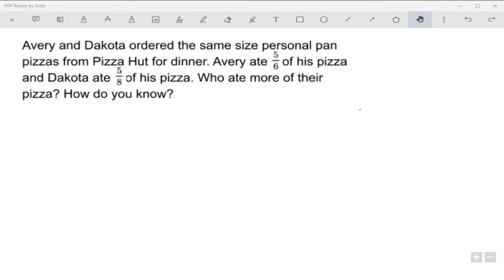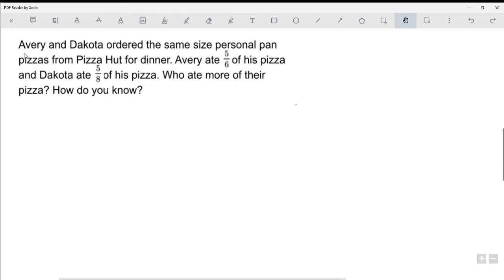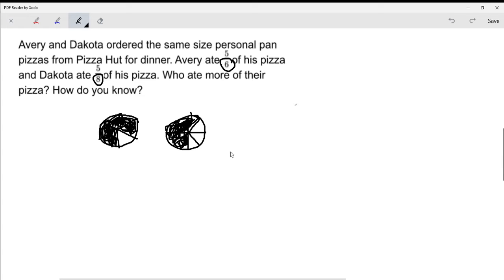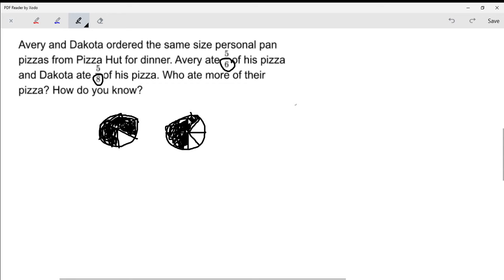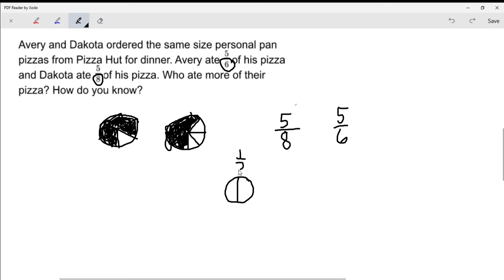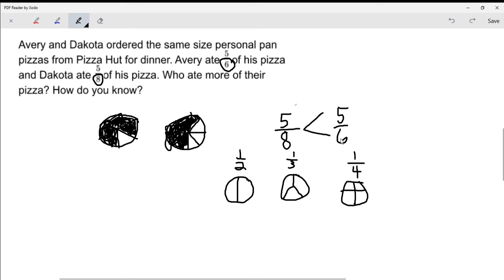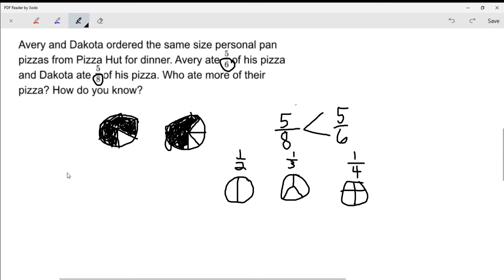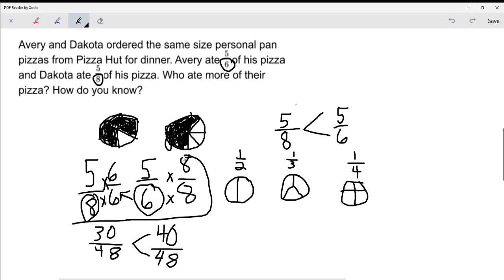4th Grade Math: Comparing Fractions Part 1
In this video I go over how to compare fractions and figure out which fraction is larger.